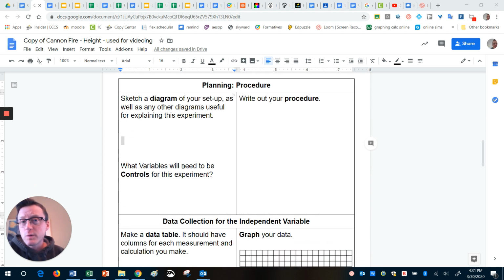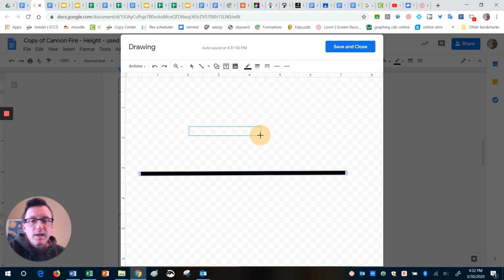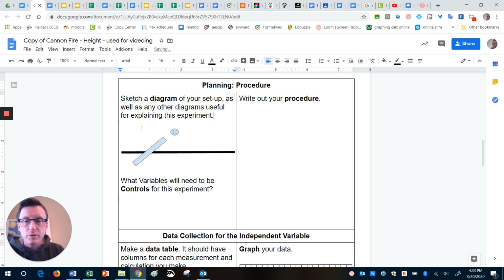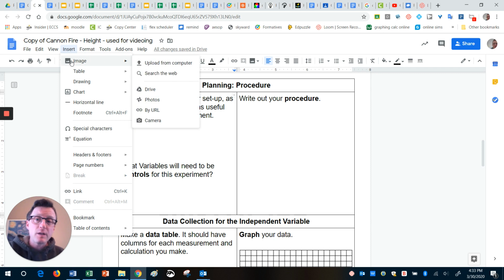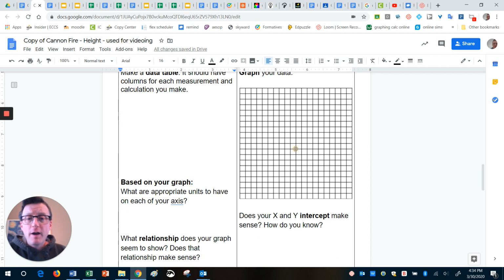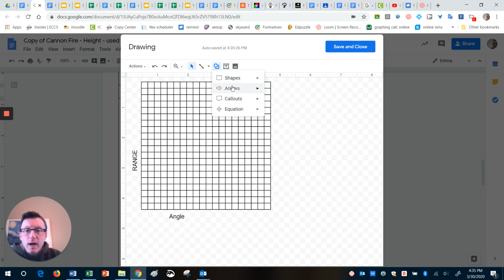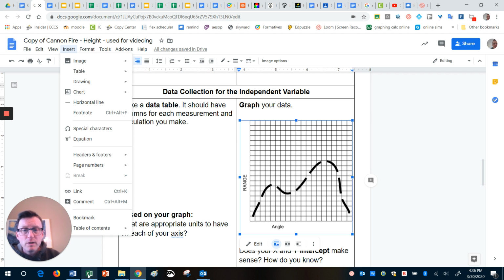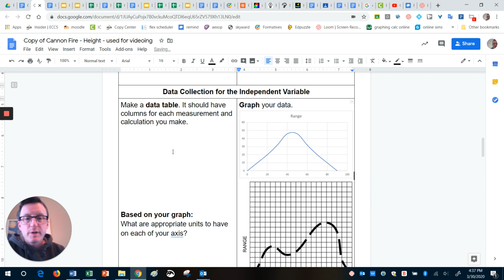How to add drawings to your Google Doc